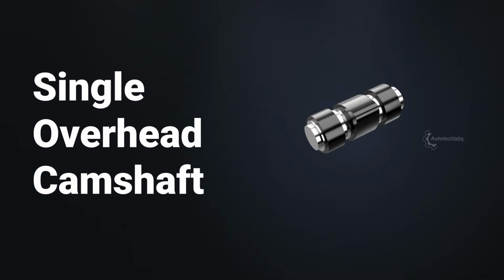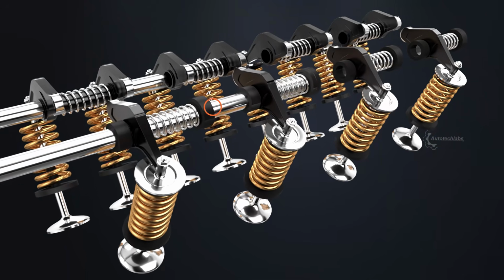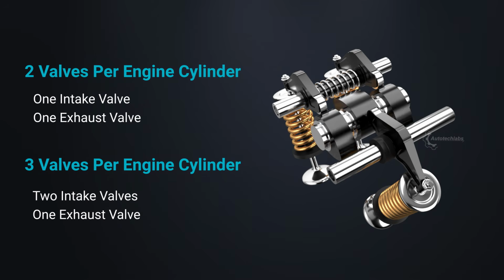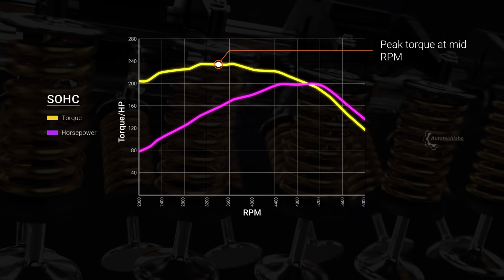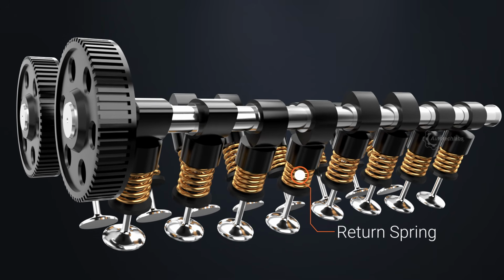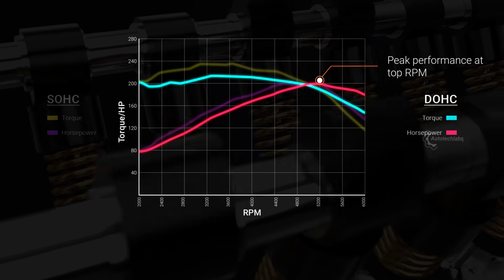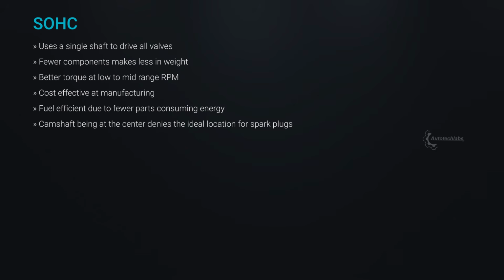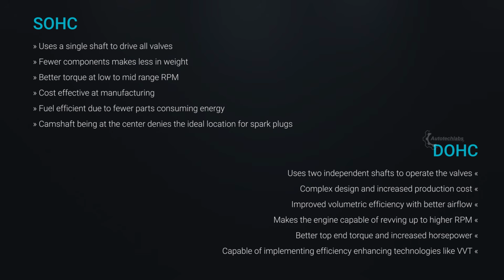SOHC vs DOHC | Autotechlabs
If you are an automotive enthusiast, then you might have heard the terms SOHC and DOHC at some point. This presentation demonstrates the difference between both these engine head configurations and their working principles.